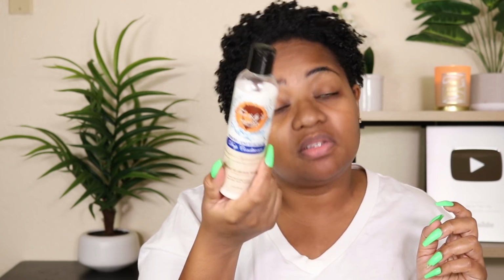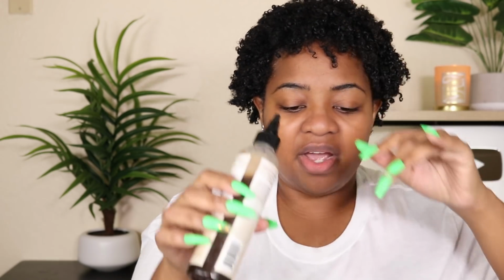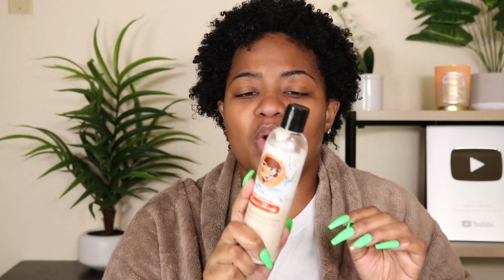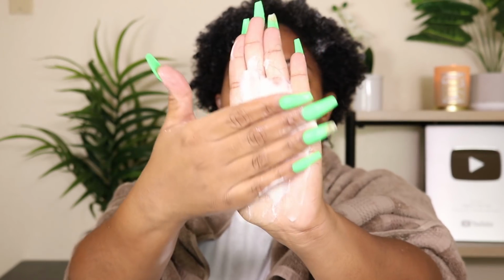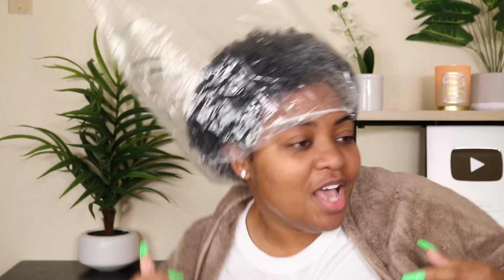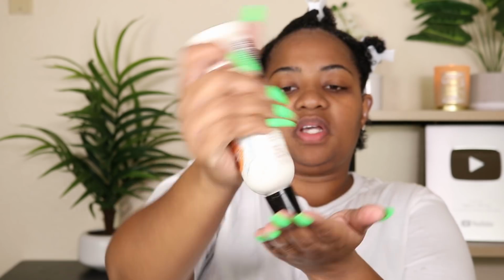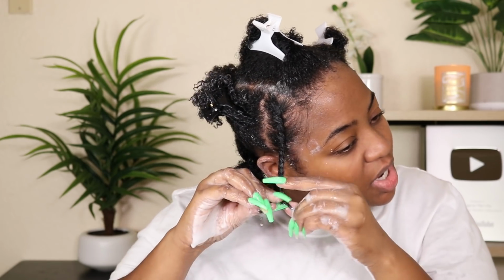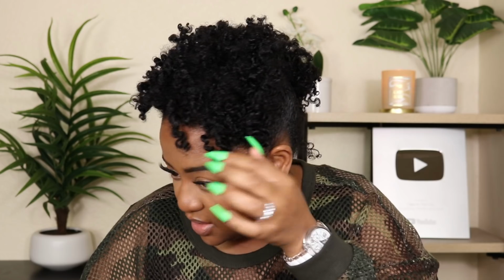Chile, I Tried All Natural, Black Woman Owned Products! | Fortify’d Naturals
Weight Loss Journey-@fayeinthecity on Instagram

Link to my floral robe
Link to my plush robe

(due to time constraints, messages not pertaining to business will not receive a response)

Hair type: Fine curls with excessive shrinkage that gives the illusion of course hair, medium density, normal porosity. That’s all that matters because the curl typing chart is a scam. What matters most is if your hair likes a product or it doesn’t. 💖